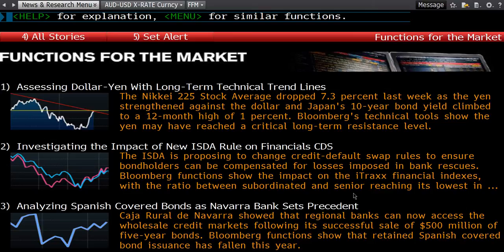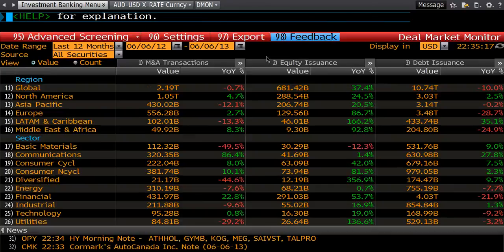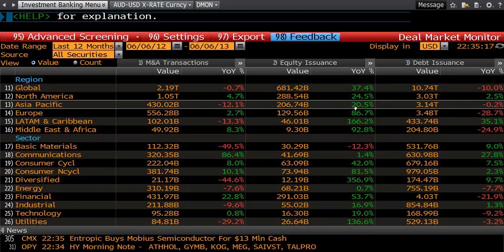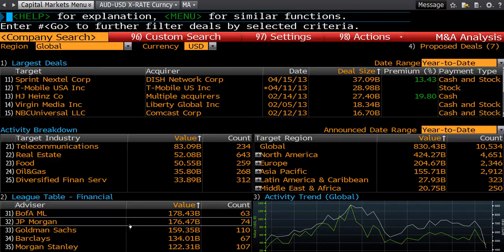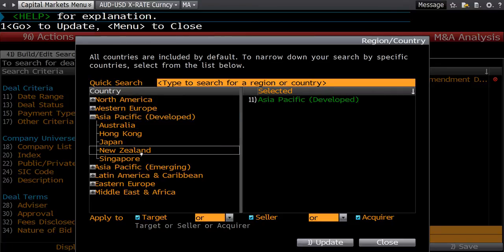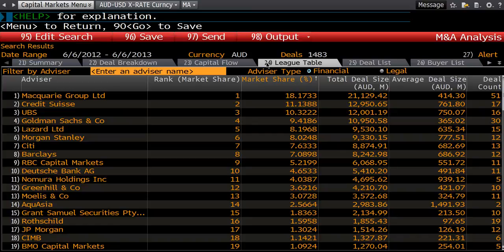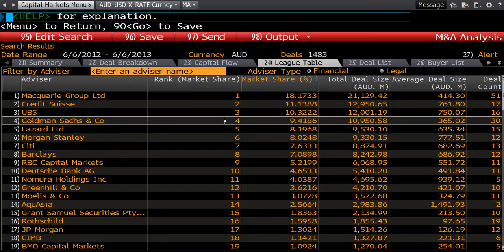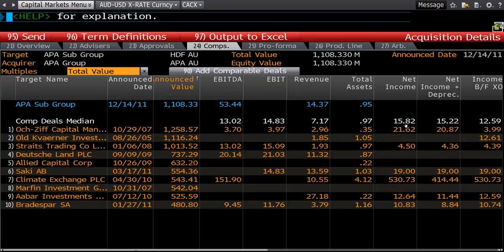Bloomberg Training: Investment Banking M&A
In this Bloomberg training tutorial by fintute.com we will look at how to analyze deal flow in different areas of investment banking, including: Mergers and Acquisitions M&A, Equity Capital Markets (ECM) and Debt Capital Markets (DCM).